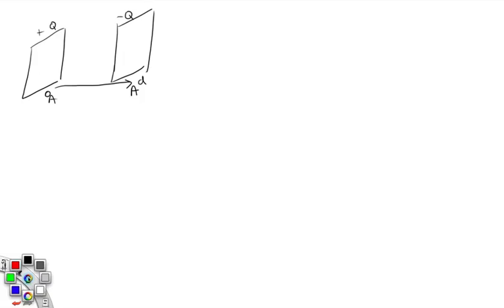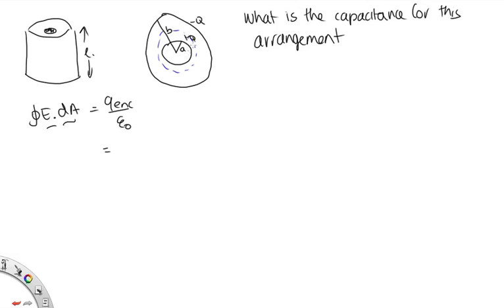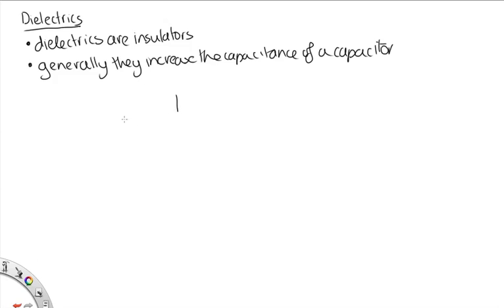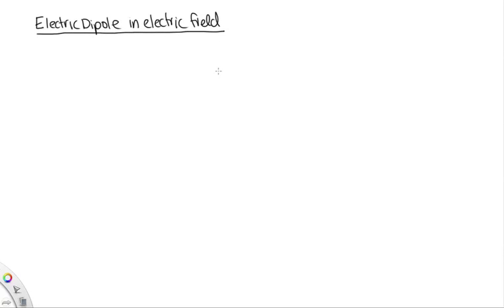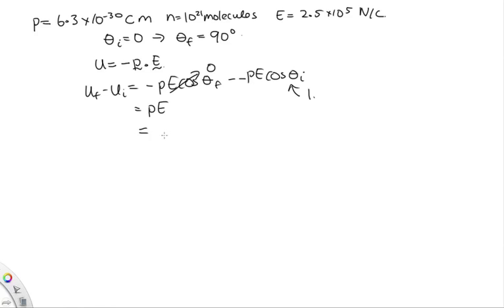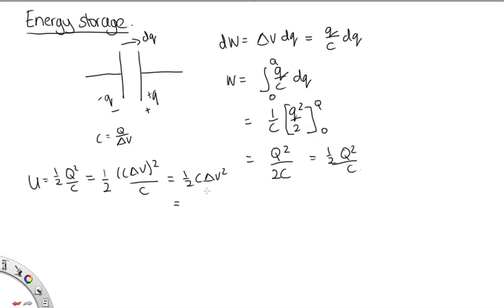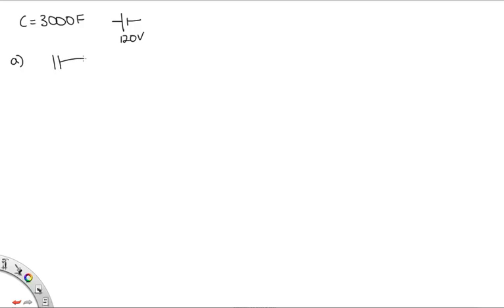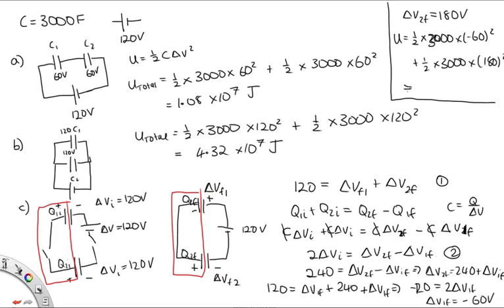Capacitance and Dielectrics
This video covers capacitance and dielectrics for PHYS1241.